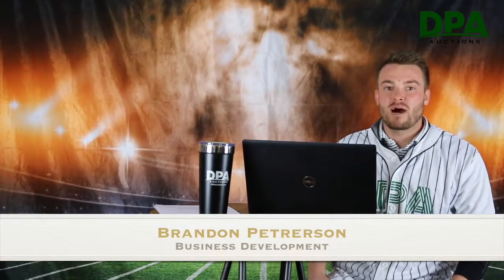DPA PLAY BY PLAY EPISODE 3